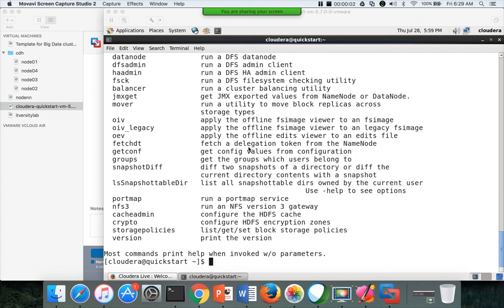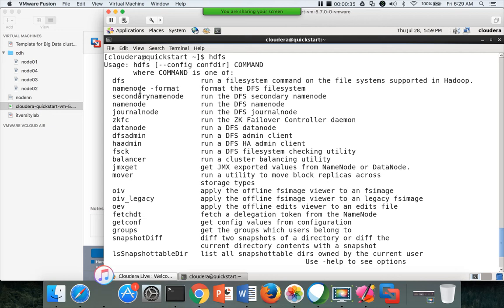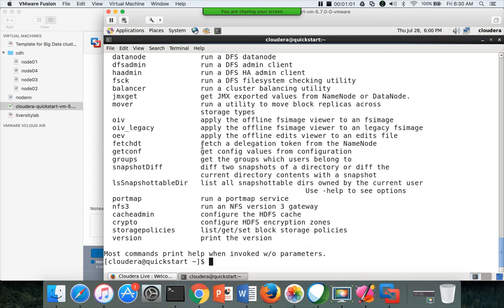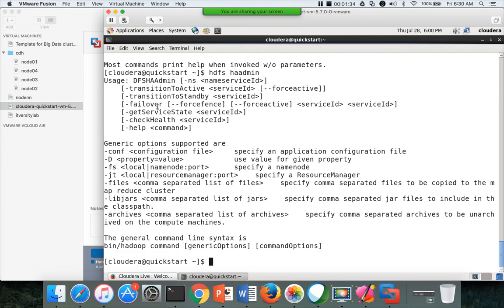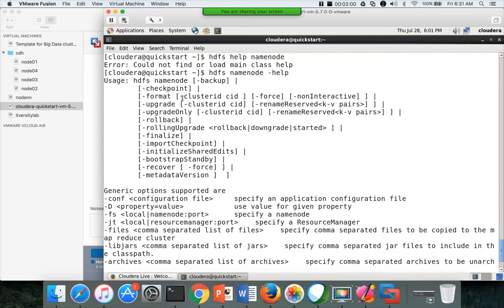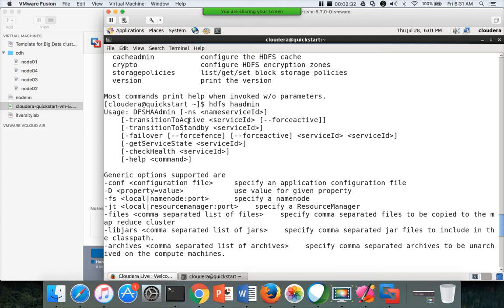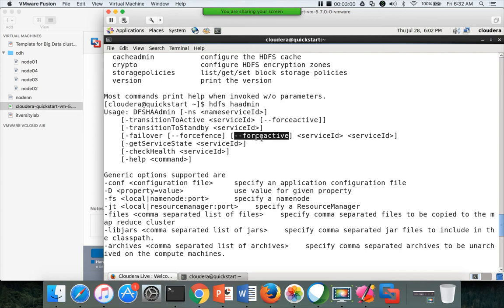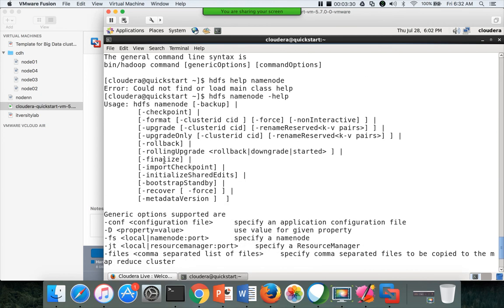Manual failover of the namenode in active/passive or HA configuration